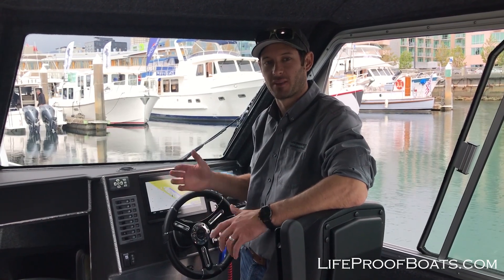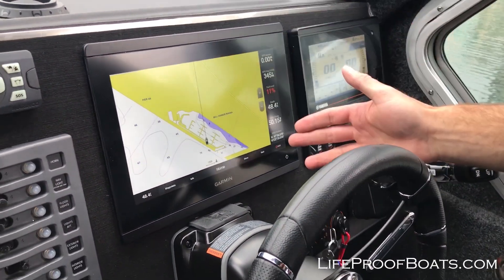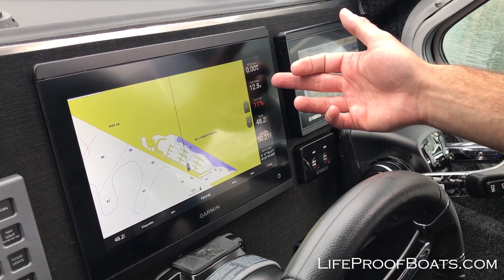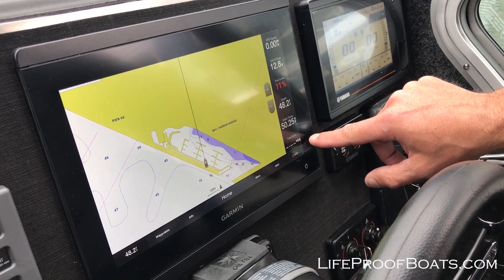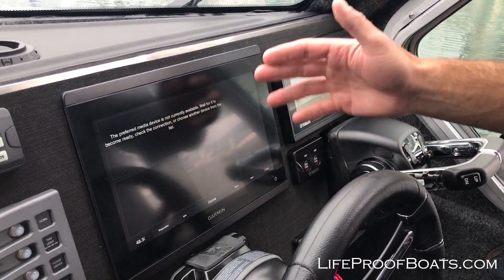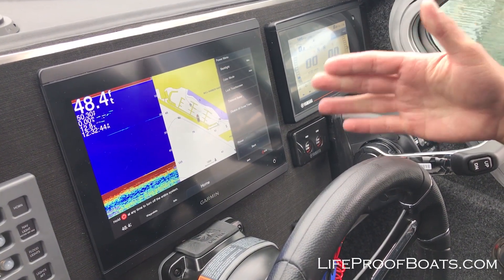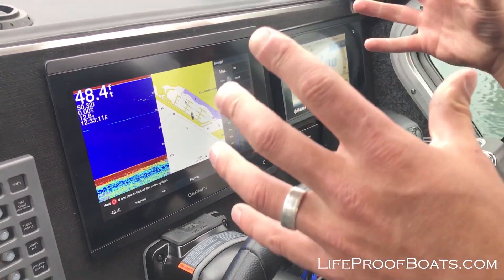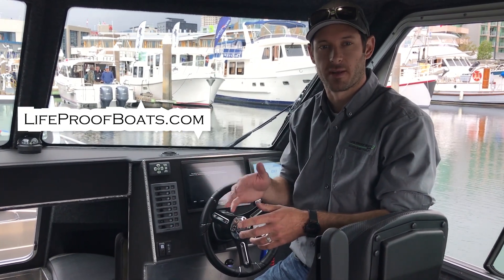Shortcuts Tips and Navigation Ribbon - Garmin GPSMAP 8610xsv, GPSMAP 8612xsv and GPSMAP 8616xsv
This video will show you some tips, tricks, shortcuts, and how to adjust the navigation ribbon / bar on your Garmin GPSMAP 8610xsv, GPSMAP 8612xsv and GPSMAP 8616xsv displays. Mott of these tips and trick also apply to the Garmin GPSMAP 7610xsv, GPSMAP 7612xsv and GPSMAP 7616xsv displays

See all of our Garmin Videos on our channel.
-Changing and Selecting Different Transducer Sources
-Clearing Tracks and Auto Guidance
-Creating a Combo & Favorites
-Selecting GPS Antenna Sources

We manufacture built to order aluminum boats.